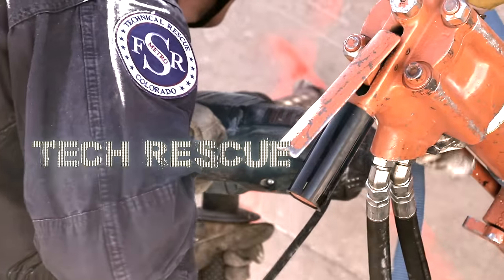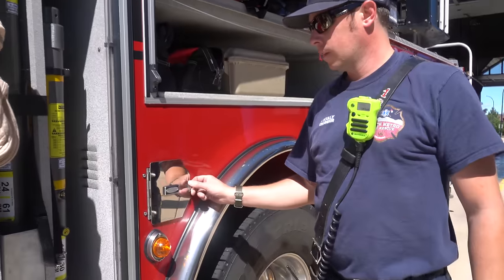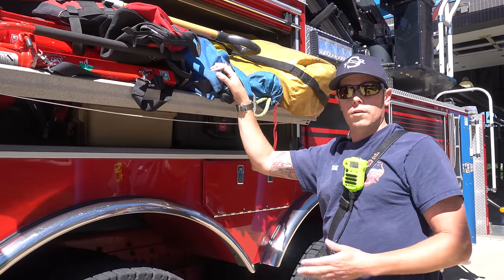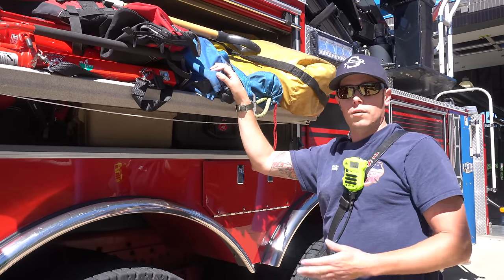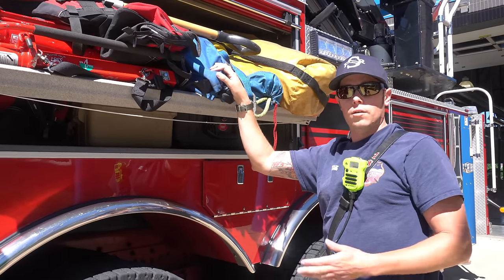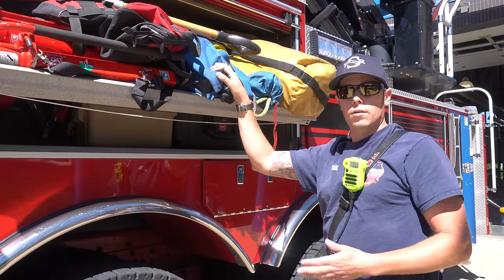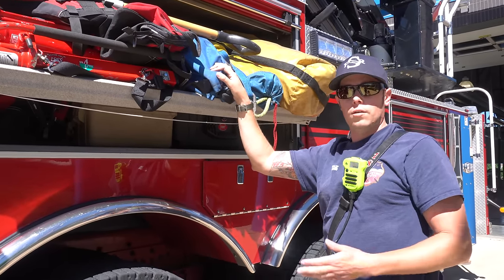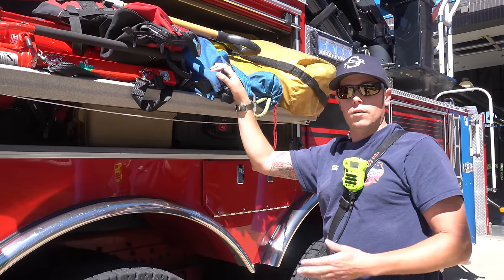Fleet Friday - Tower 18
This Fleet Friday features Tower 18, stationed in Highlands Ranch, Colorado.

Tower 18 is a 2017 Pierce Velocity with a 2,000 gpm pump, 300 gallon water tank and a 105' rear mount aerial platform.